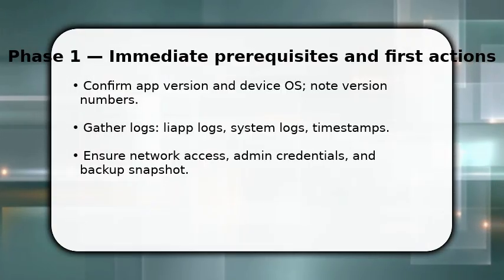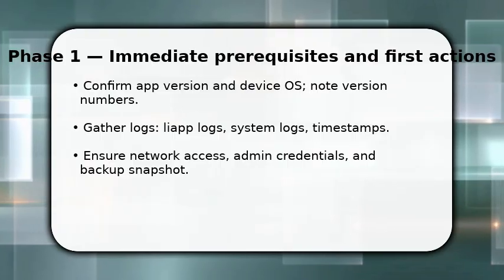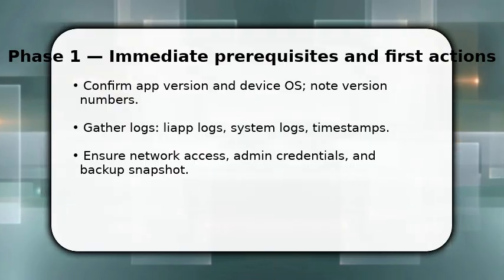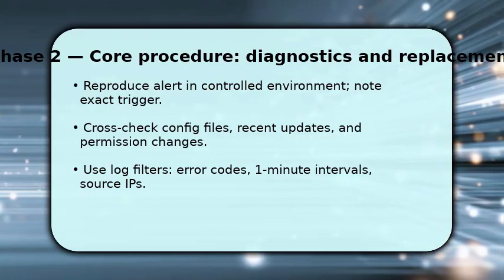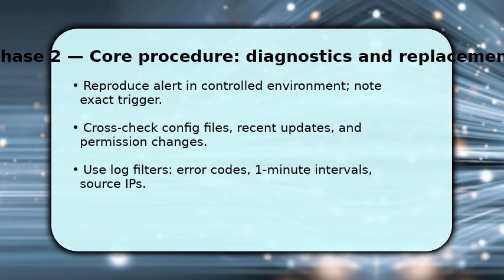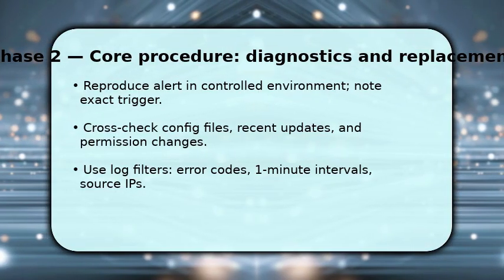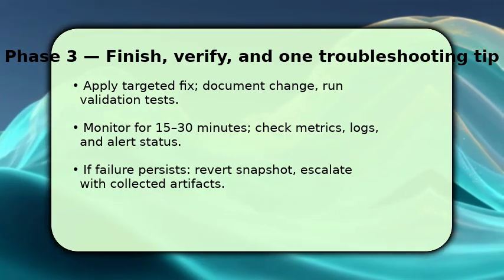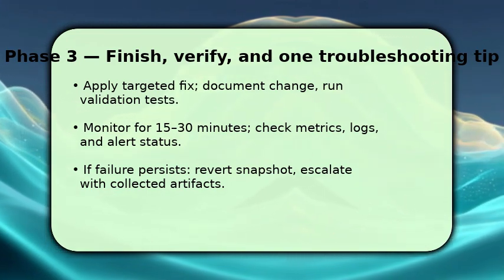How to Fix Liapp Alert - Step by Step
How to Fix Liapp Alert - Step by Step | 🔒 Surfshark VPN Deal — Stay private and secure. $1.99/mo + 3 Months Free ▸

Learn how to troubleshoot and fix the Liapp alert issue with our comprehensive guide. Step by step instructions will help you resolve common problems, ensuring a smooth experience on your device.